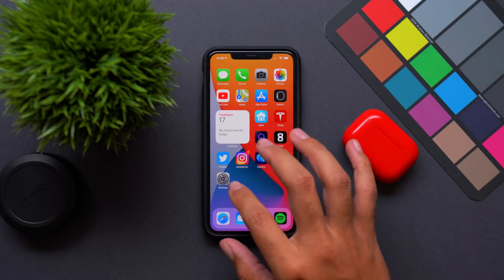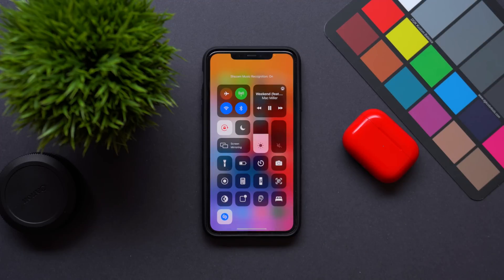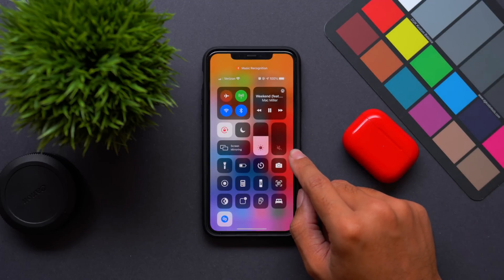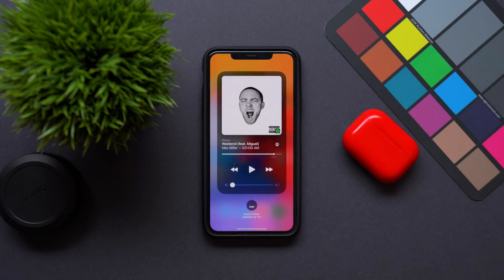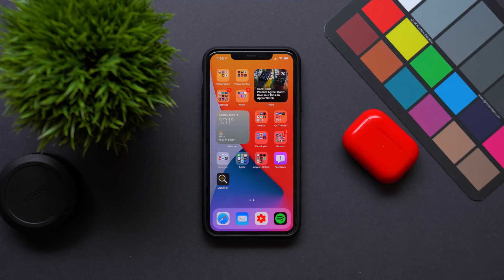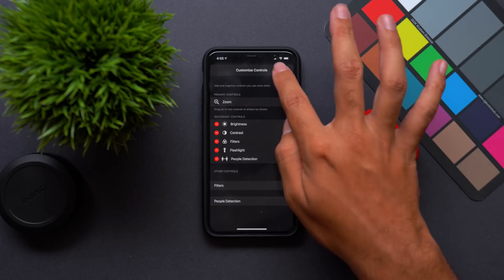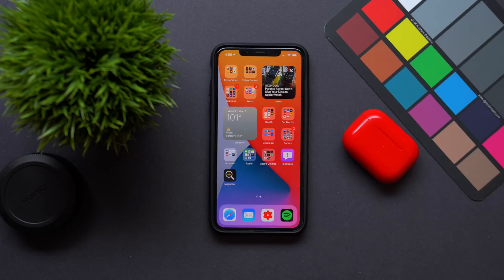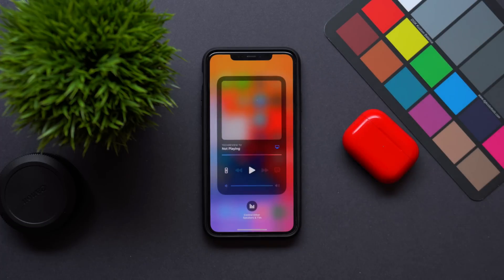iOS 14.2 Beta 1 Released! New Control Center Features!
Today we check out what’s new in iOS 14.2 Beta 1!